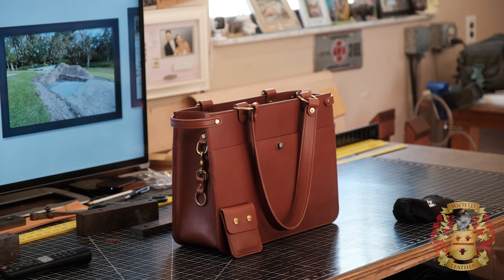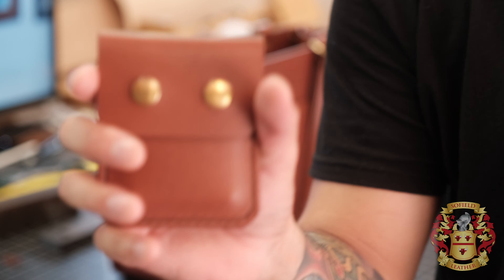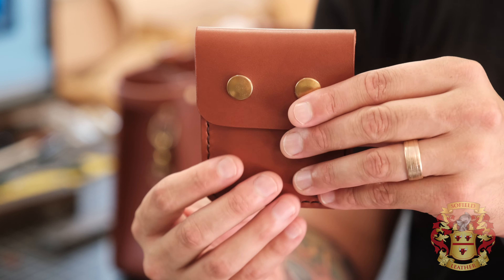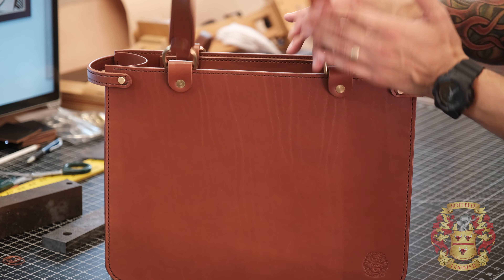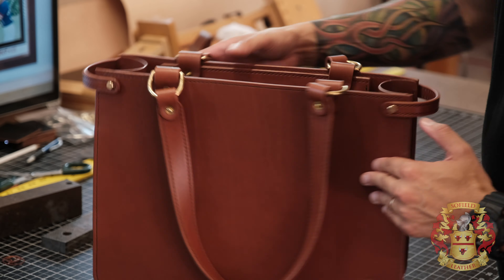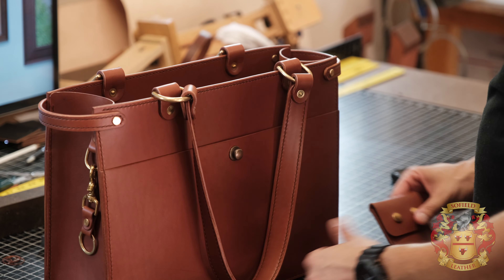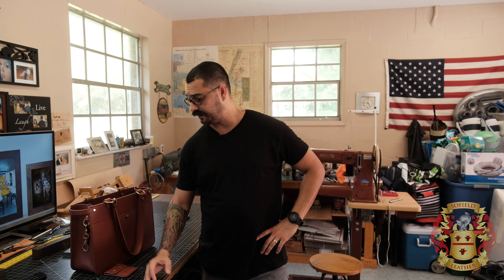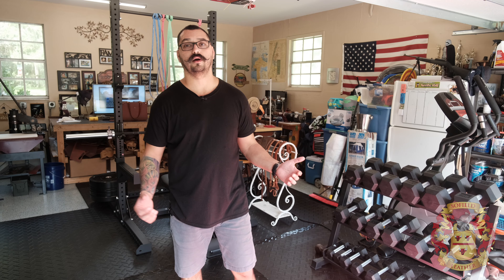Handcrafted Leather Tote Bag - Metropolitan Leather - 💼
⏱ Time Stamps:

00:00 - Wasting Your Time
00:34 - Intro and Info
03:30 - Bag Overview
13:33 - Outro and Info
15:39 - Extra Shop Info